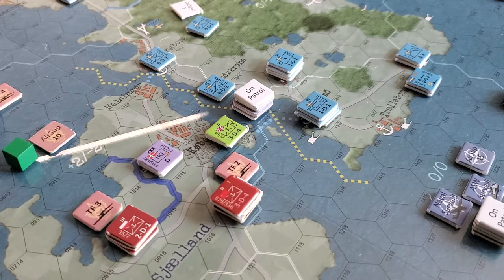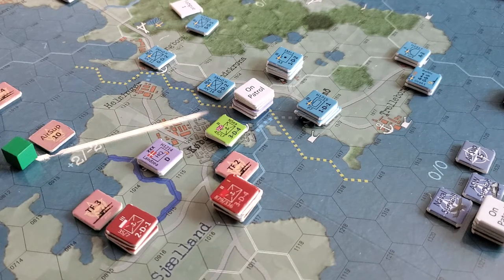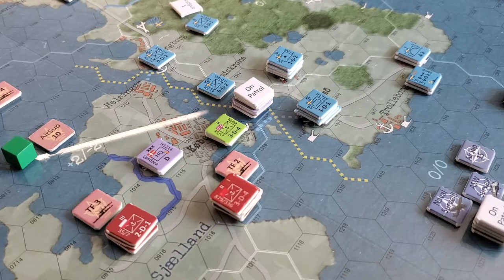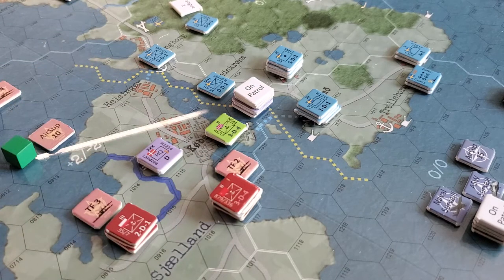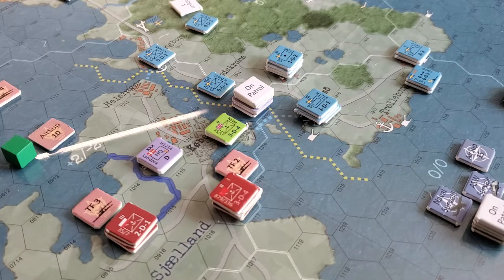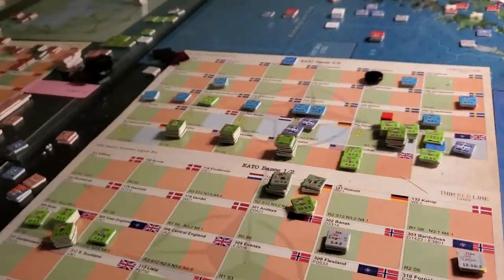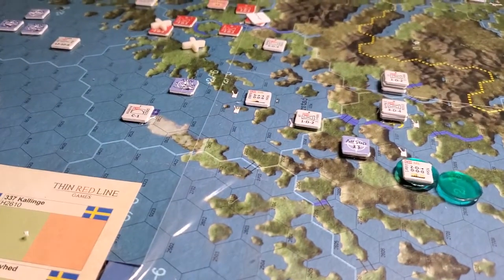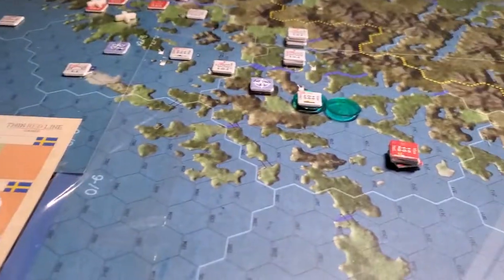Wrapping up Turn 1 Phew! We did folks!- DNL #5